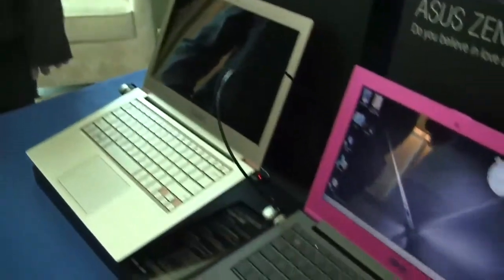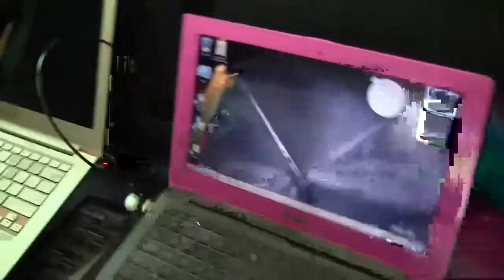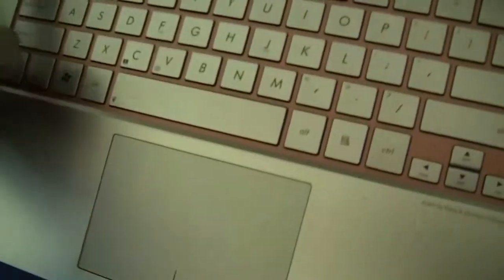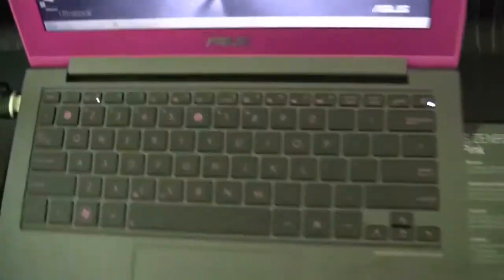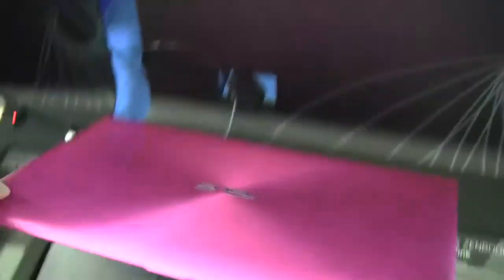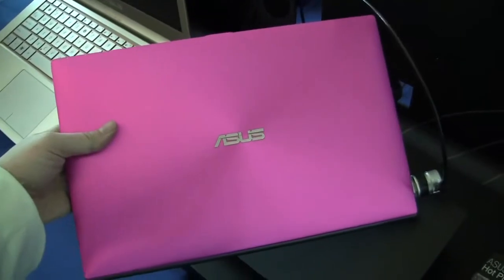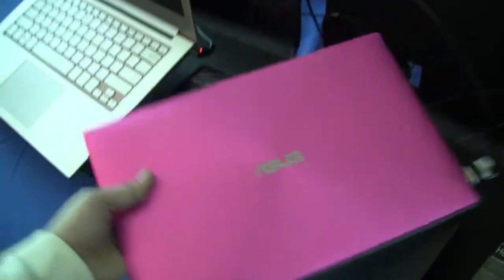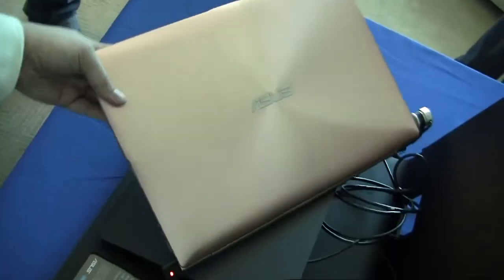ASUS Zenbook Ultrabooks Now in Pink!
Pink ASUS Ultrabooks ASUS is looking to address the female consumer with two new shades for their Zenbook line up of Ultrabooks, Rose Champagne & Hot Pink.